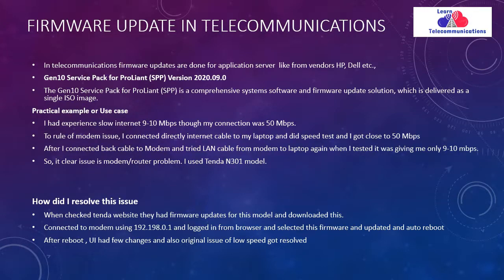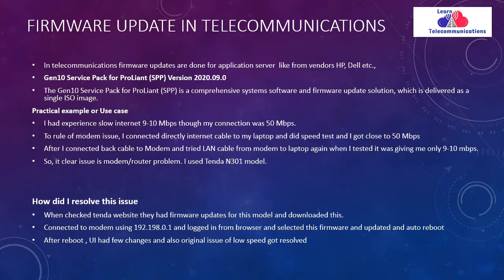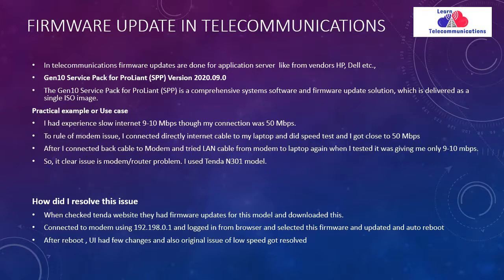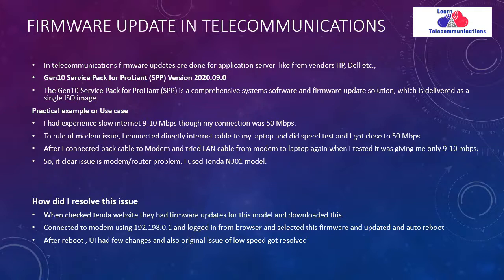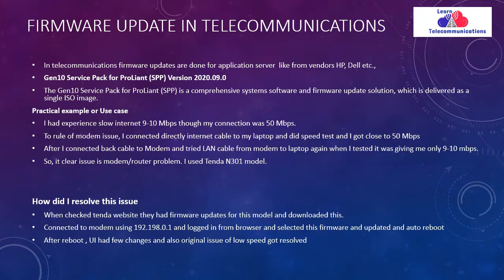Why Firmware update is required | Hardware | small to Big